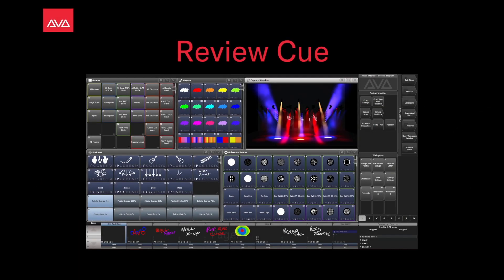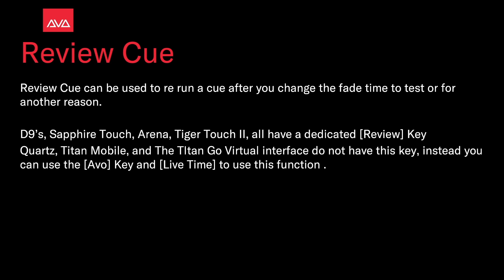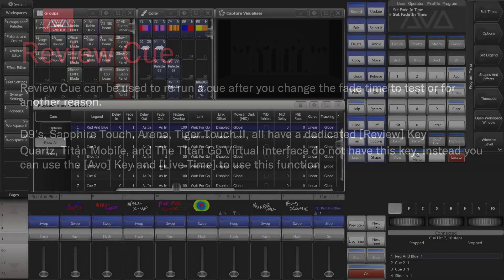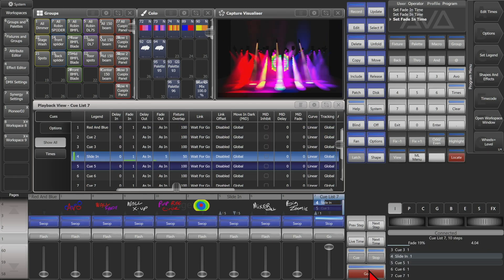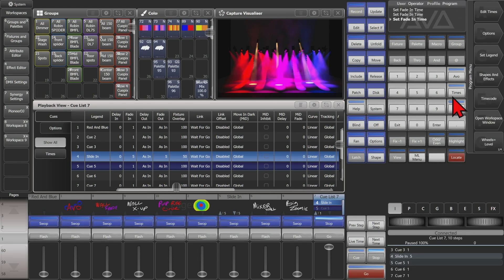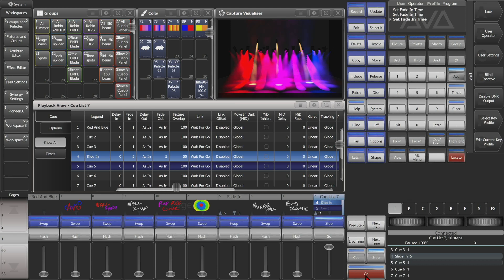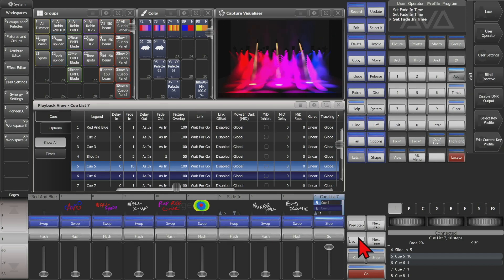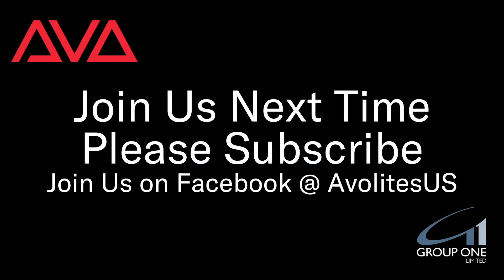Review Cue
A Quick Tip on using the Review Cue Function in Titan.